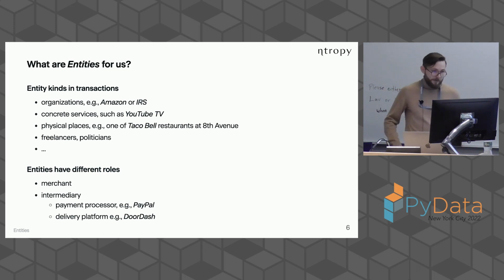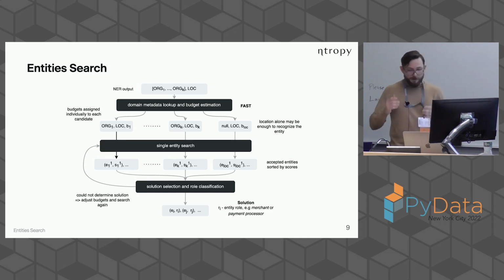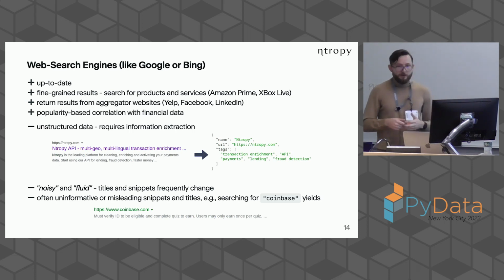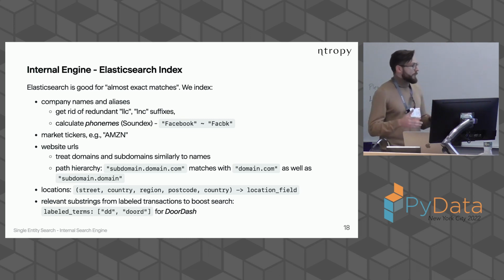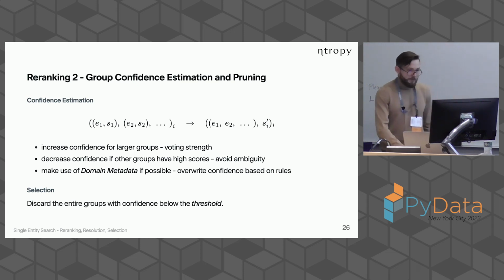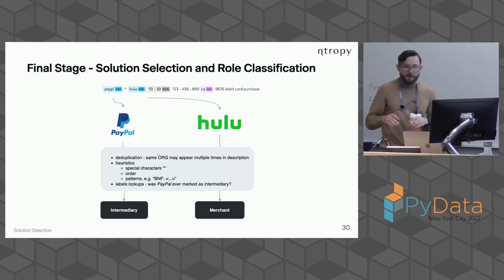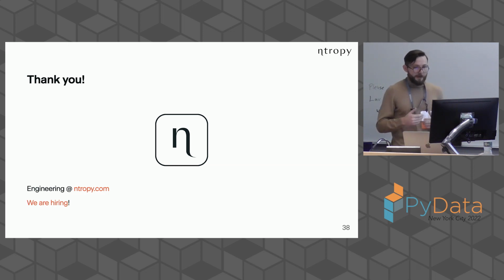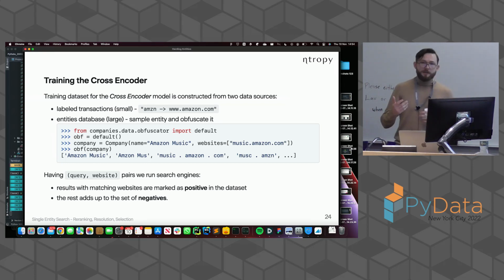Herding Entities- Information Search and Synthesis in the Context of Transaction Data | PDNYC 2022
At Ntropy we deal with noisy and frequently obfuscated transaction information. We strive to extract as much relevant information as possible from available data sources in order to enrich transactions with data.

Full understanding of the nature of a transaction requires us to obtain correct and useful information on the entities recognized in its description. For this purpose we make use of popular search engines as well as our own company databases. We show how carefully constructed indexes of documents, vector embeddings, together with ranking models help us find relevant pieces of information in the sea of noise and stitch it together into a final form.

We show how in the environment of cluttered, frequently inaccurate data with very little ground truth, we are able to tweak our heuristics, train models to deliver valuable entity information in performant and robust ways.

We also discuss how our internal labeling services aid us in this process, and how all of the intricate steps are orchestrated as reusable pipelines.

Bio:
Marcin Ziemiński
I graduated from Theoretical Computer Science at Jagiellonian University in Kraków. Since then, I have been designing and developing ML solutions at small to medium size startups. I am currently working at Ntropy where my main focus is entity search.

00:00 Welcome!
00:10 Help us add time stamps or captions to this video! See the description for details.